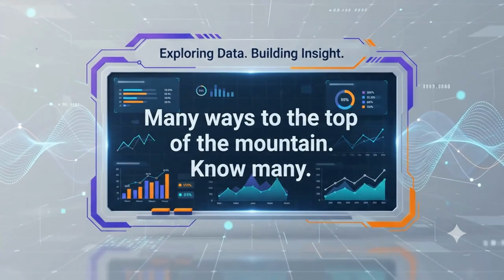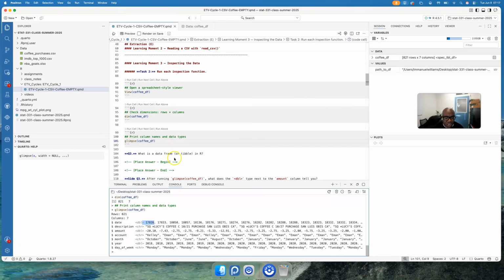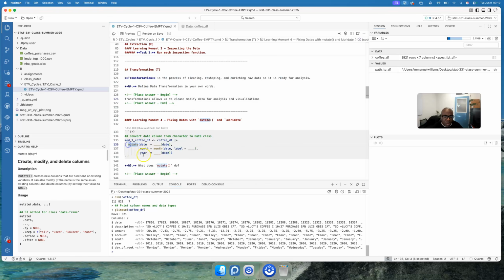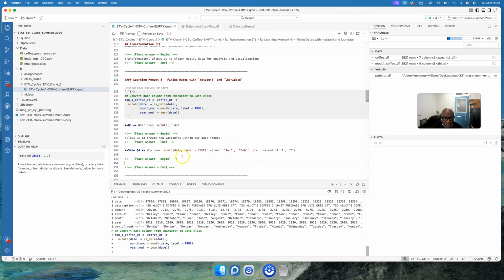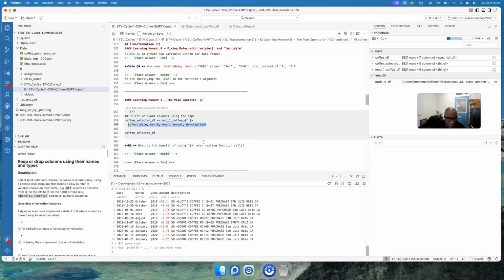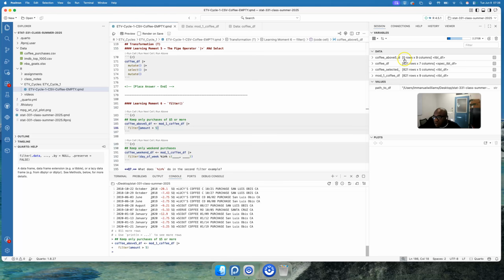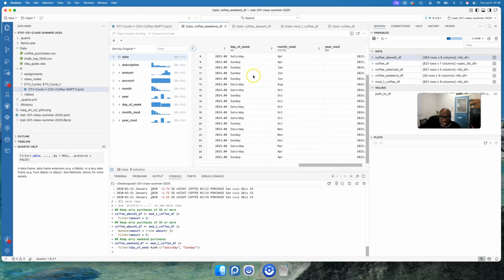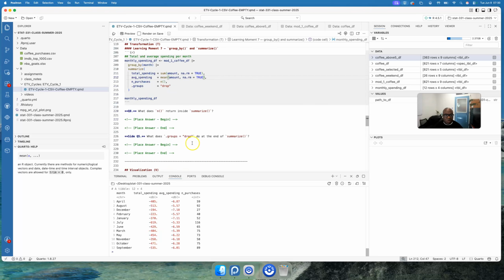Transformation - Cycle 1 - Coffee CSV